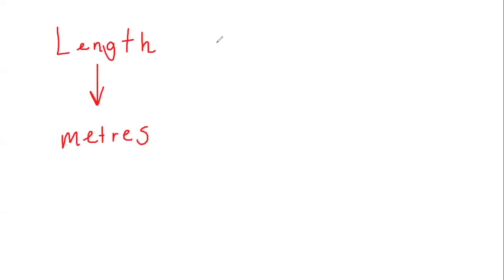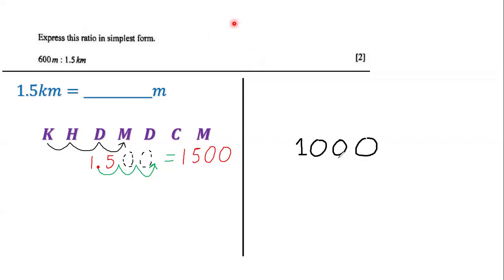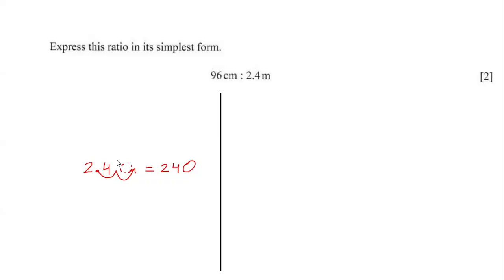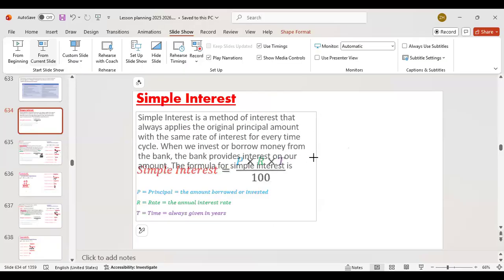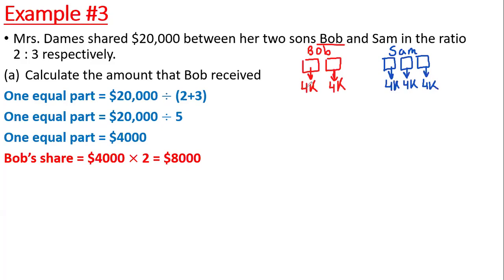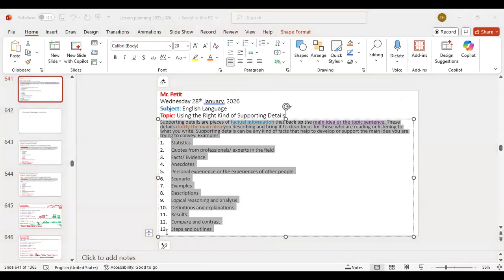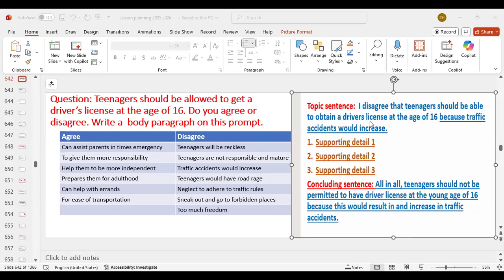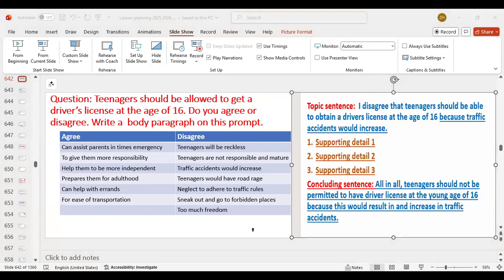Simplifying Ratios with Different Units (Day 3 Week 3, Spring 2026)